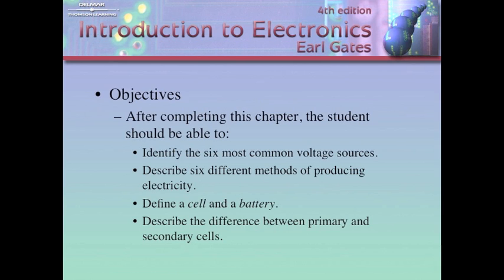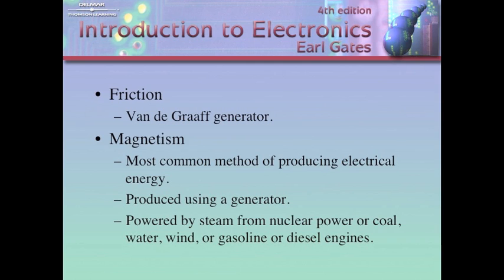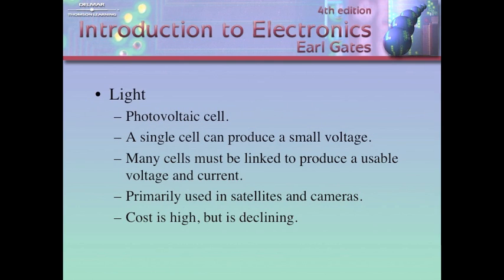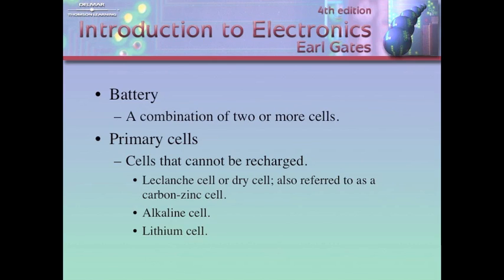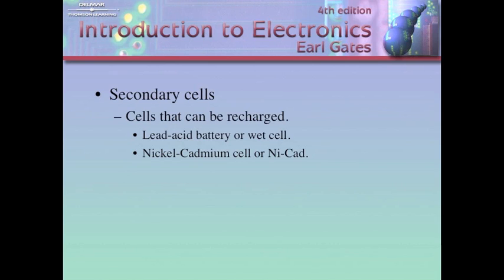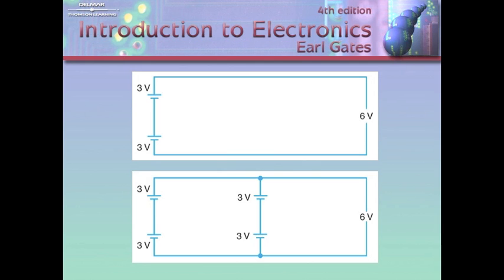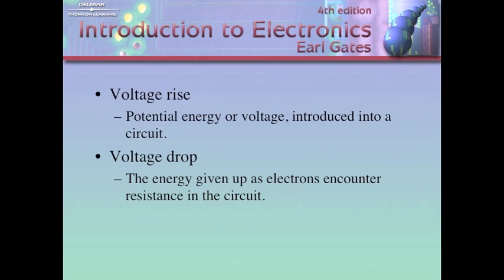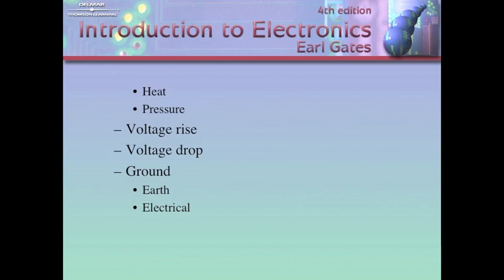Chapter 3 Electronics 110 Voltage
Instructor Joe Gryniuk teaches everything you wanted to know and more about voltage in electronic circuits. From the classrooms of Lake Washington TEchnical College in Kirkland, WA.